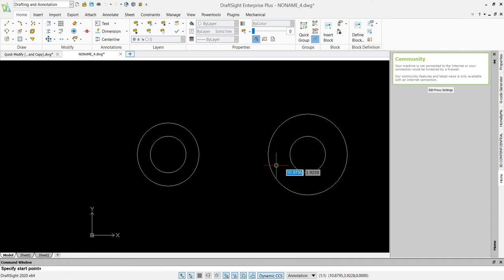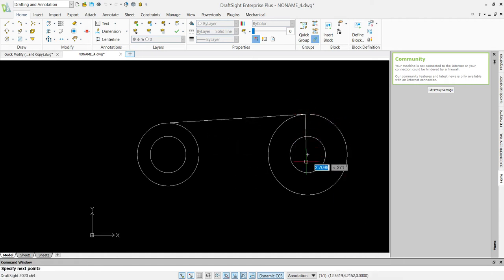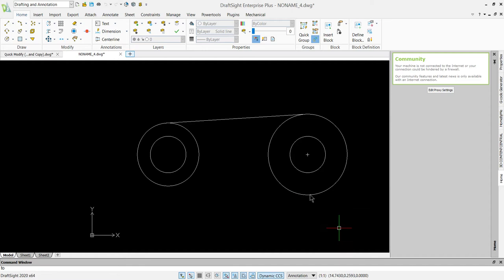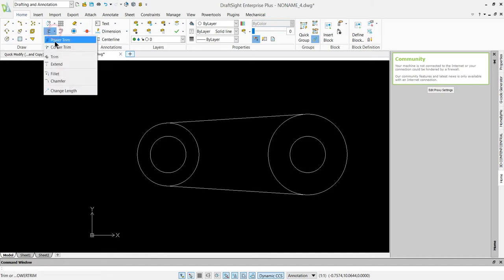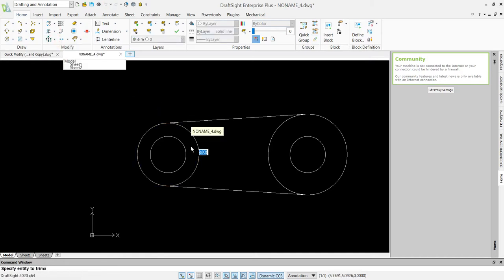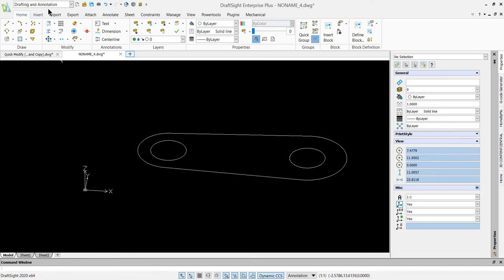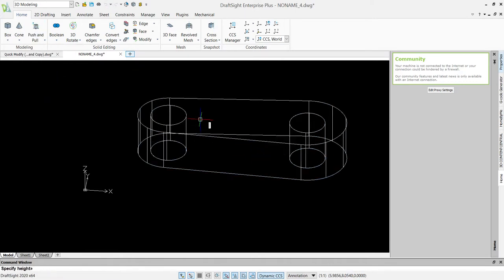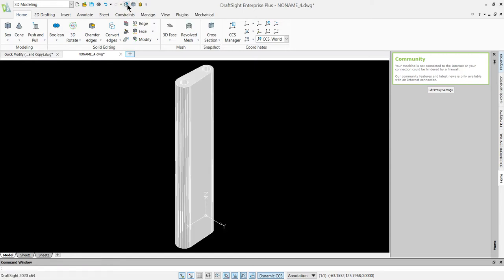DraftSight Quick Snaps and 3D modeling | DraftSight Overview